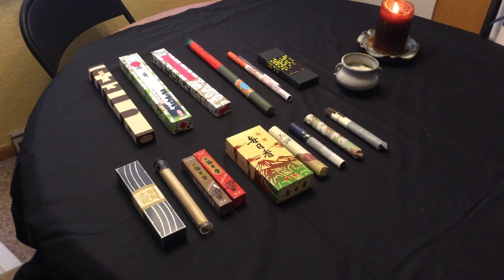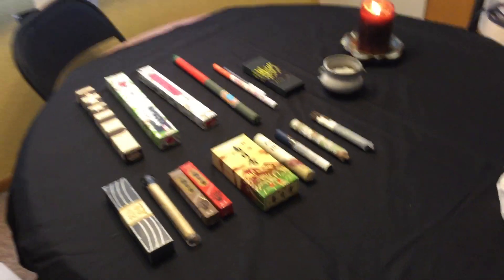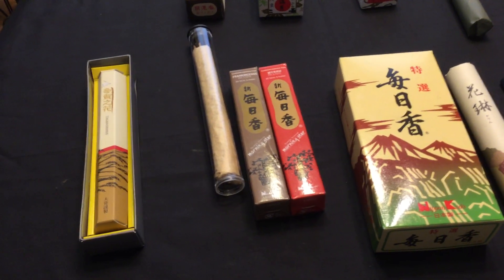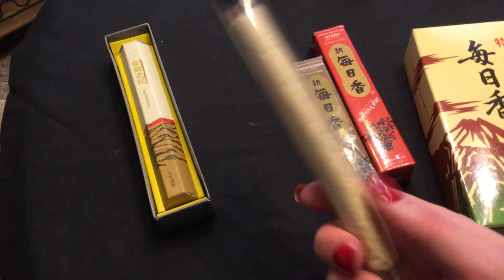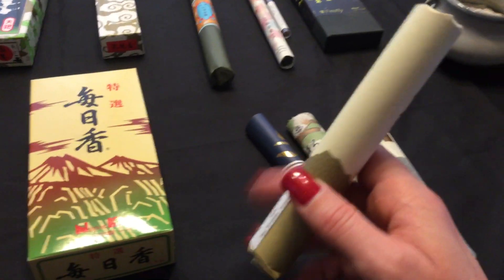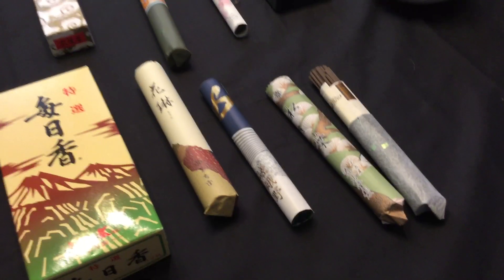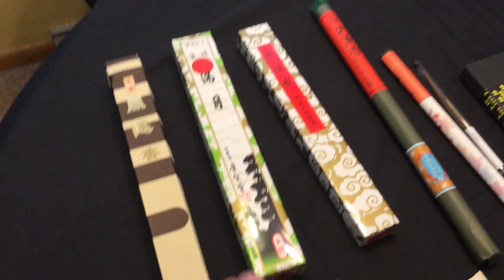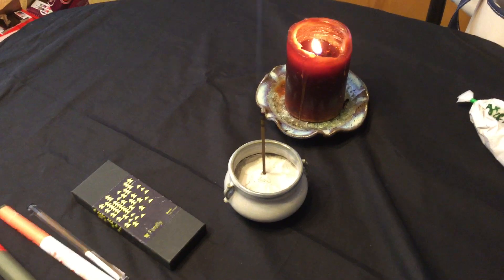Japanese incense collection and review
My Japanese incense collection and review. This is my very first video, please enjoy!

Incenses in this list:

*Tagohana by Daihatsu
*Oman Frankincense by Tennendo
*Morning Star incense (Frankincense, Myrrh) by Nippon Kodo
*Mainichiko “Kyara Select” by Nippon Kodo
*Karin by Kunjudo
*Sagano patchouli by Nippon Kodo
*Matsuba pine by Shunkohdo
*Zuiun Aloeswood bu Nippon Kodo
*Kai un Koh by Baieido
*Full Moon by Keigado
*Reiryo Koh by Kunmeido
*Evening Zen by Shoyedo
*Kyonishiki “Kyoto Autumn Leaves” by Shoyedo
*Firefly Beech by Scents of Japan
*(Sample) Fu-in Kyara by Minorien